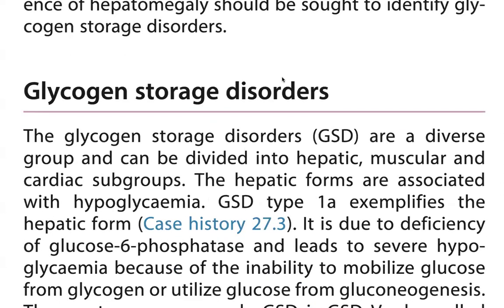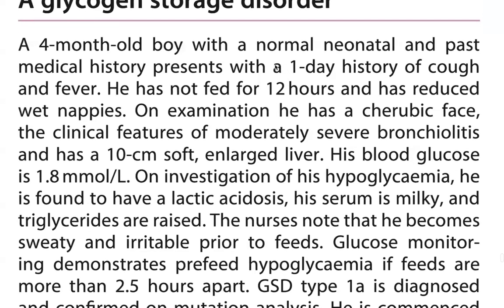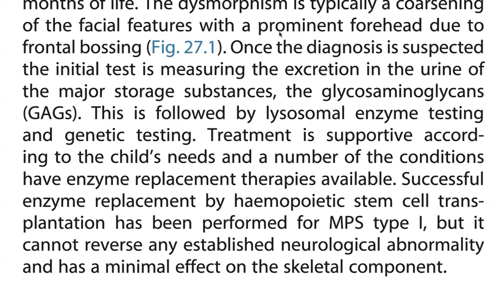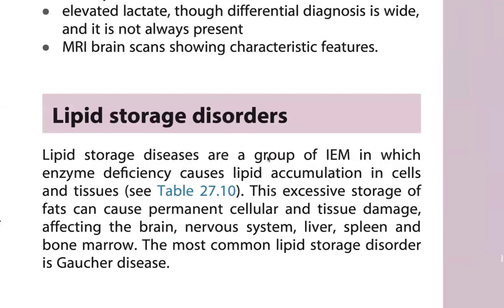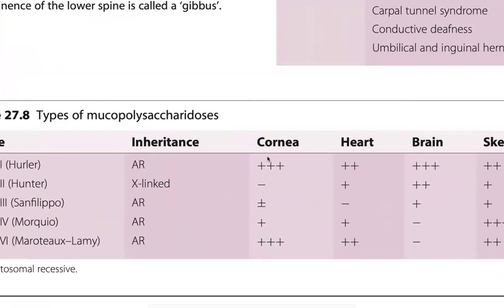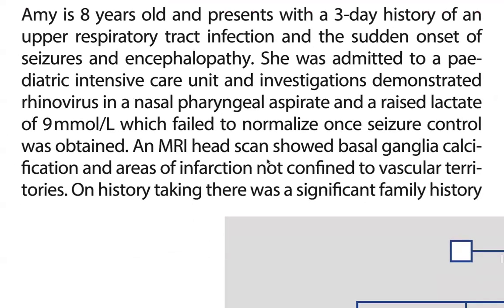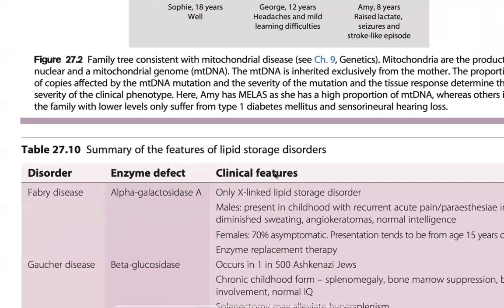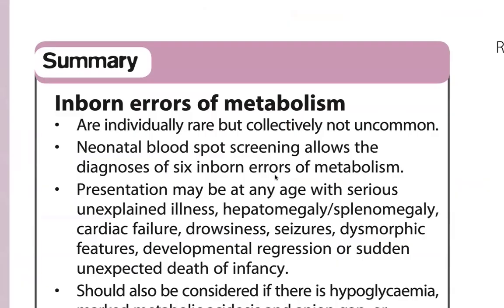MRCPCH FOP/TAS || READ ALONG CHAPTER 27 IEM 2 || ILLUSTRATED TEXTBOOK OF PEDIATRICS